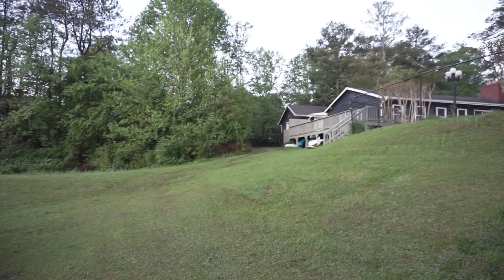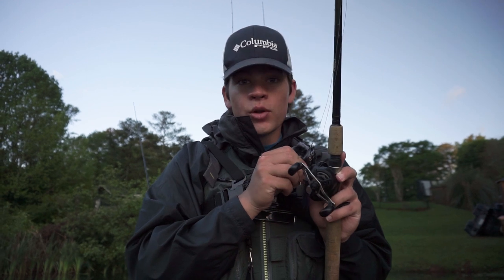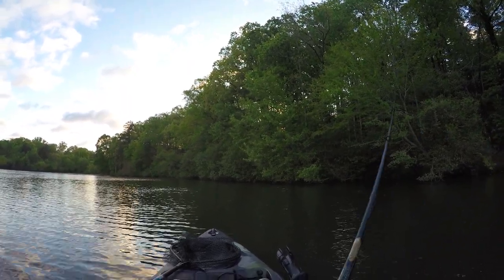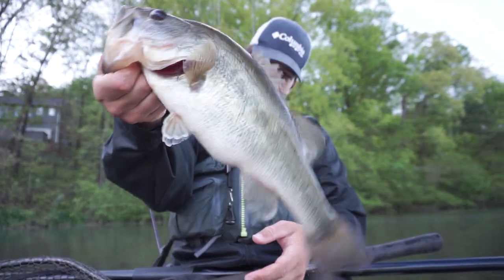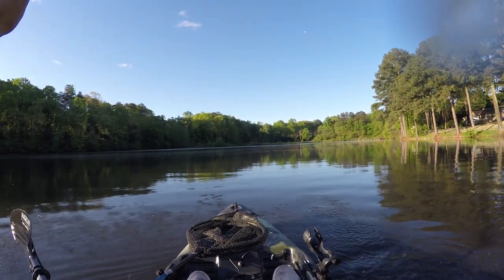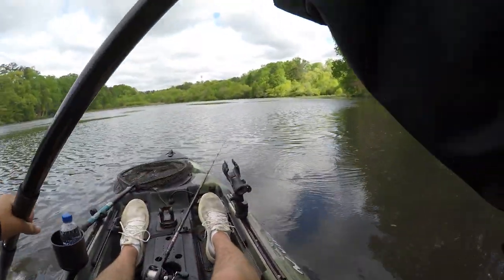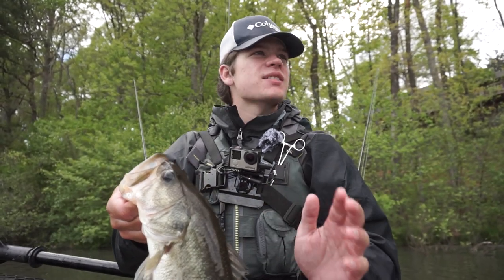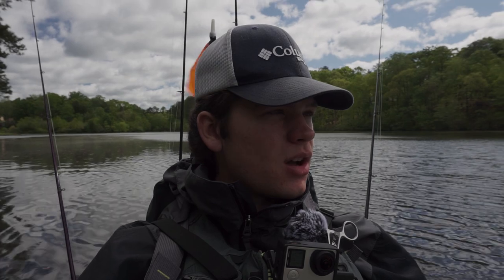Frog Season Is Here! Backwater Spring Kayak Fishing!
➤  Frog season is finally upon us! I decided hit some of my juice at a smaller private lake that has produced well for me in the past, let's just say the frog was on today.

I film and produce videos about bass fishing, kayak bass fishing, kayak fishing tournaments, kayak modifications, kayak upgrades, and tons more!

Green Tea - Smith The Mister
Odessa - LiQWYD & Scandinavianz